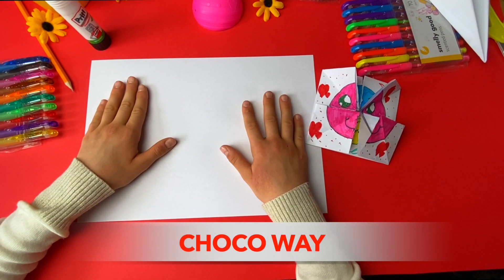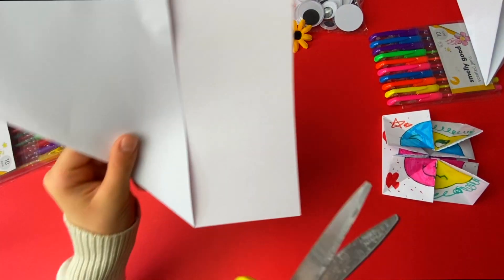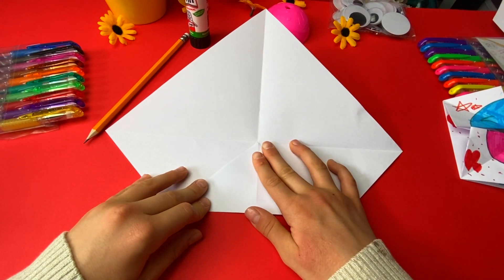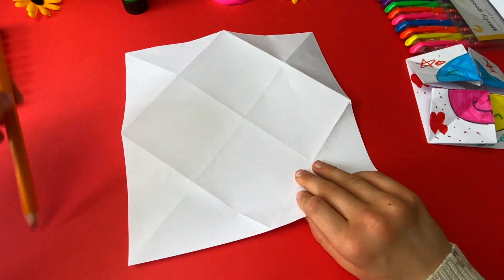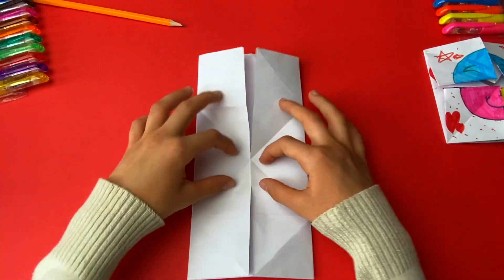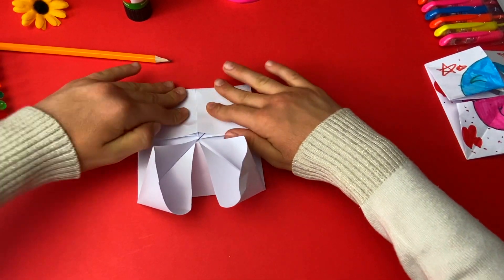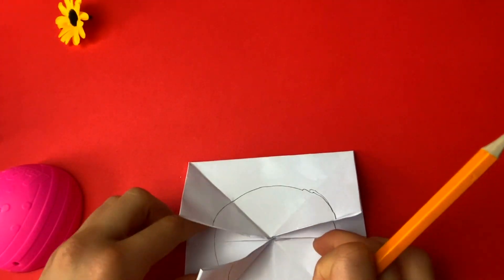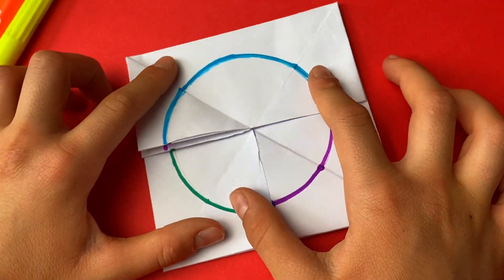Emoji DIY Paper Magic Card - Face Changer Tutorial For Kids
Do you like to tell stories? It could be very funny if you have this face changer! You can show different emoji while telling something.

For this Paper DIY I chose to draw 3 funny Emoji
You can also draw animals or any cartoon characters on this face changer magic card.

facedrawereducationdrawdrawingdrawing
lessonshow to drawstep by step drawingdrawing step by stepdrawing ideasart ideaseasy drawing ideasart projects for beginnersdiy activities for beginnersdiy activitiesdraw youtube Do it yourself